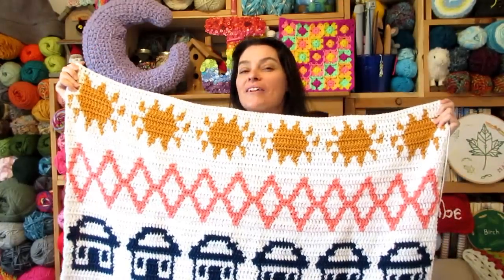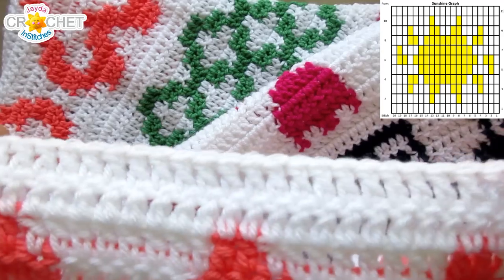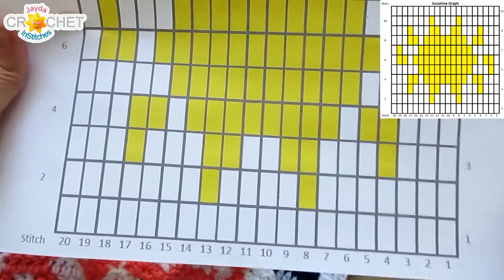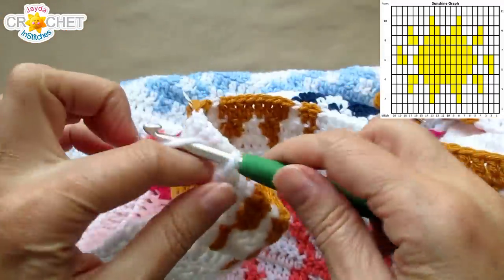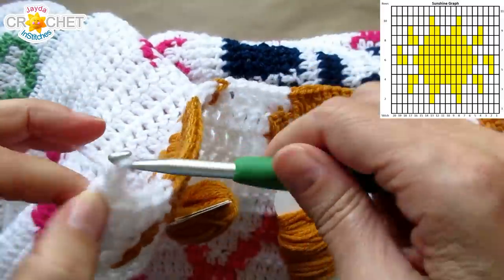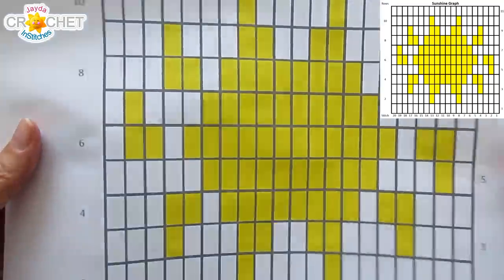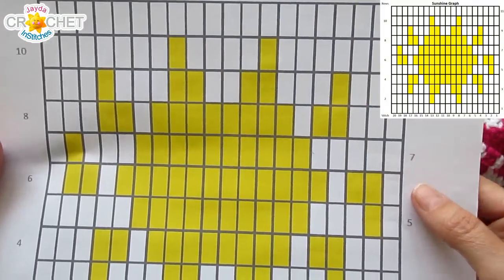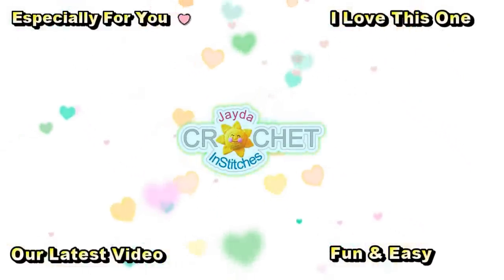Fair Isle Style Sun - July 2023 Crochet Graph Pattern - Calendar Blanket Project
It's July! Let the Sun Shine In with our 7th Fair Isle Crochet Graph 😁